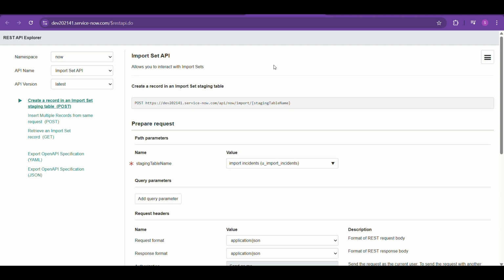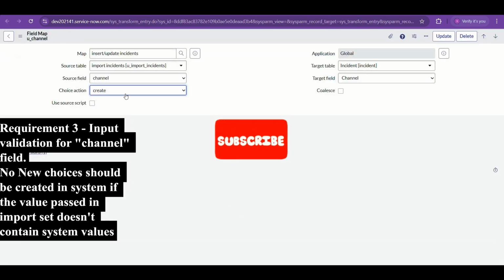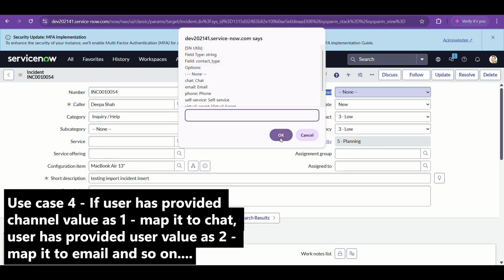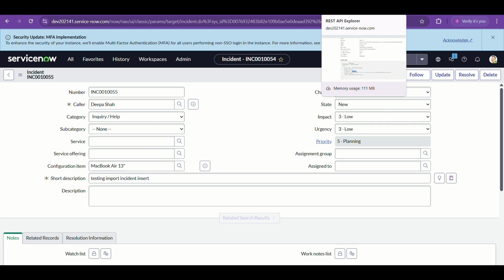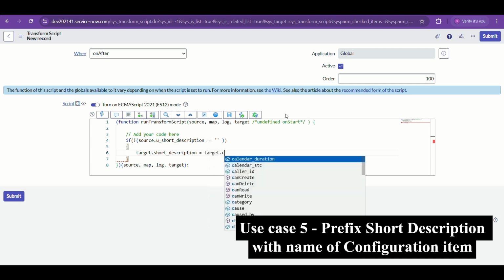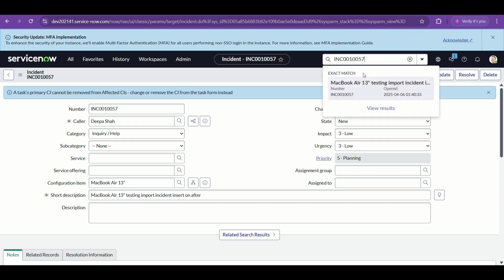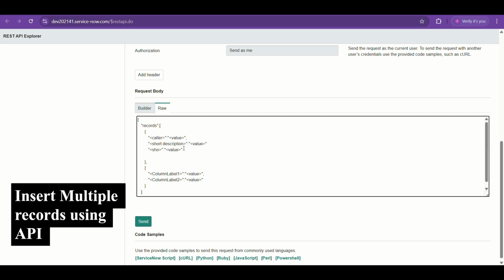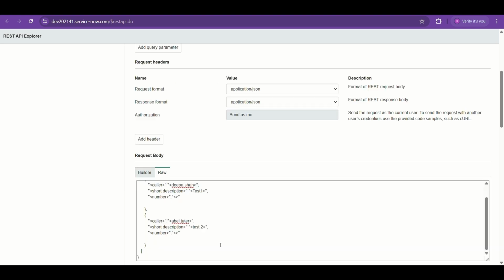Day 13 ServiceNow Integration | Import Set API | Transform Scripts | Use Cases Part 2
This video covers @servicenow inbound integration . I am talking about lesser used APIs in REST API Explorer which can make day to day work easier. This video contains demonstration of ImportSet API with every concept cleared. There are also 4 use cases demonstrated in this video - a follow up to part 1

TimeStamps :-

00:00 Intro
01:45 Use Case 3 with Testing
03:35 Use Case 4 with Testing
07:15 Use case 5 with Testing
11:40 Update using Import set API
12:35 Insert Multiple Records using API